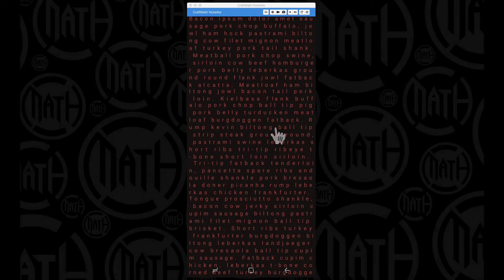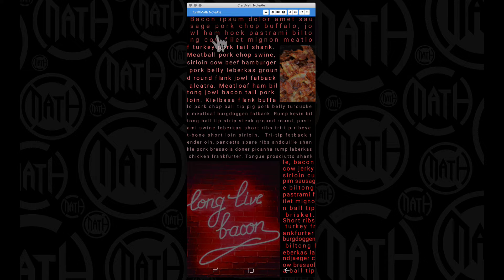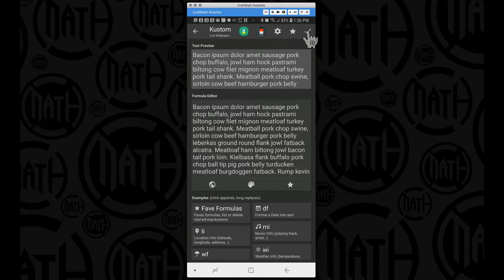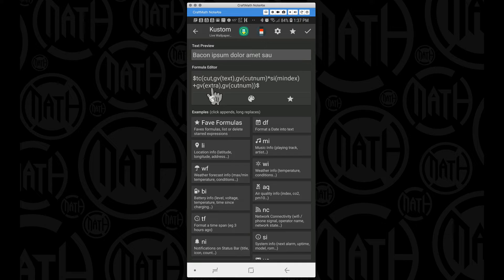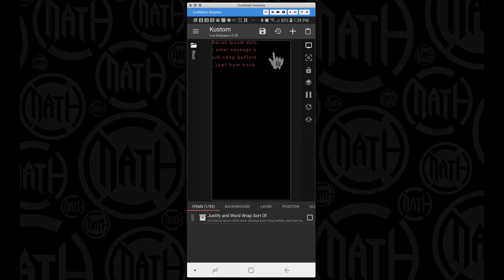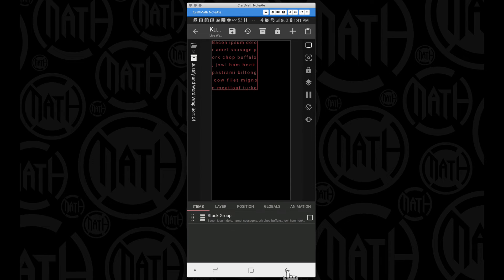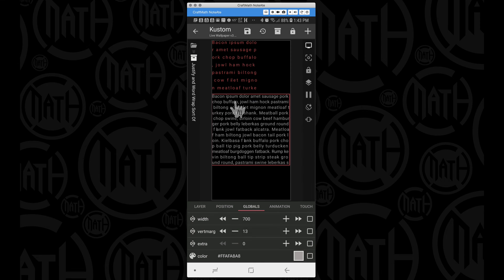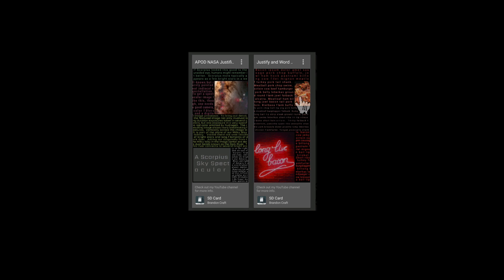Kustom Tutorial - Typography and Text Justification (Sort Of)